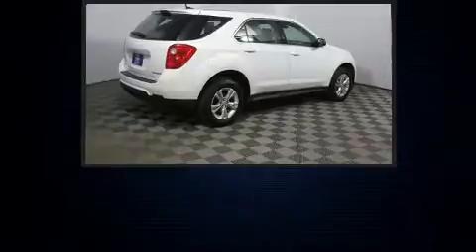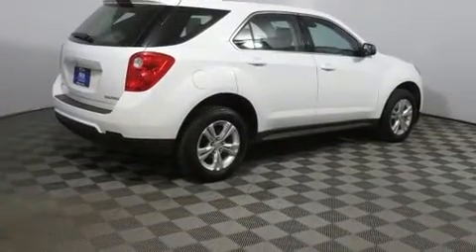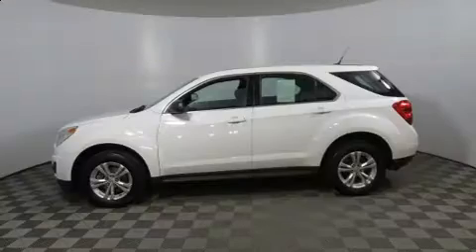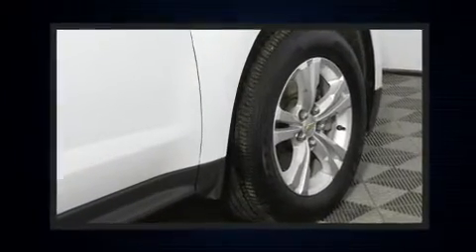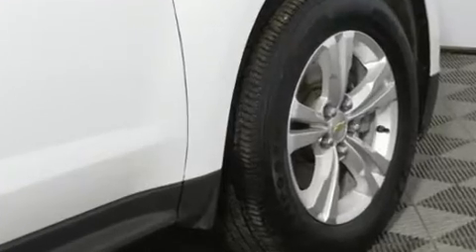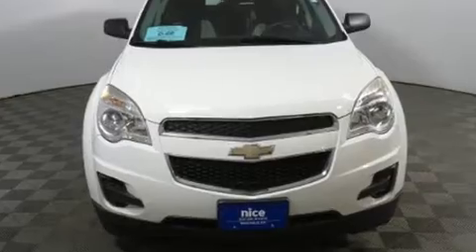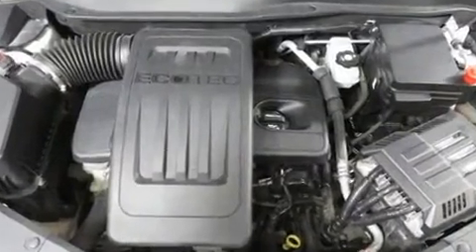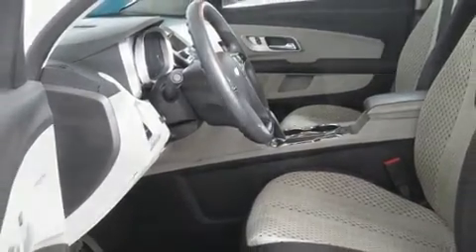2012 Chevrolet Equinox LS in Sioux Falls, SD 57106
4901 W. 26th St

Take command of the road in the 2012 Chevrolet Equinox. It features an automatic transmission, all-wheel drive, and a 2.4 liter 4 cylinder engine. Top features include remote keyless entry, a rear window wiper, a trip computer, front bucket seats, fully automatic headlights, power windows, cruise control, and a split folding rear seat. Enjoy your favorite music via the stereo system, which includes a CD player with MP3 capability, steering wheel mounted audio controls, and 6 speakers, enhancing the audio experience throughout the interior. Chevrolet ensures the safety and security of its passengers with equipment such as: head curtain airbags, front side impact airbags, traction control, a security system, onStar, and 4 wheel disc brakes with ABS. Brake assist technology provides extra pressure when applying the brakes. We have the vehicle you've been searching for at a price you can afford. Please don't hesitate to give us a call.